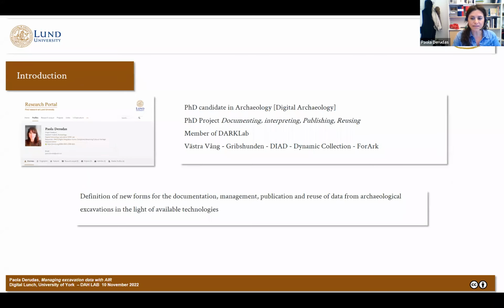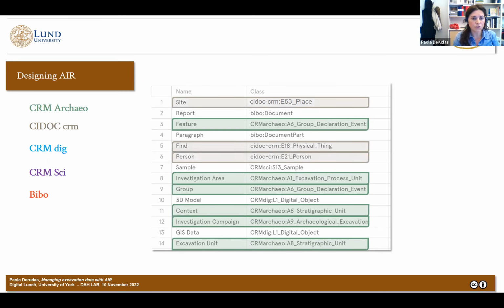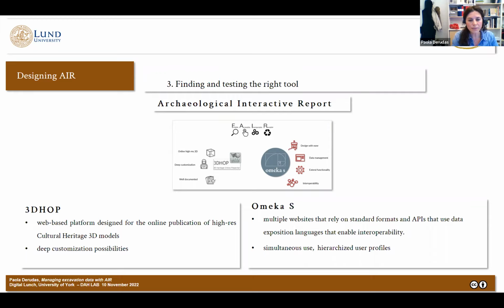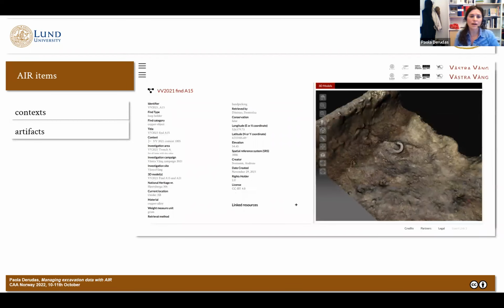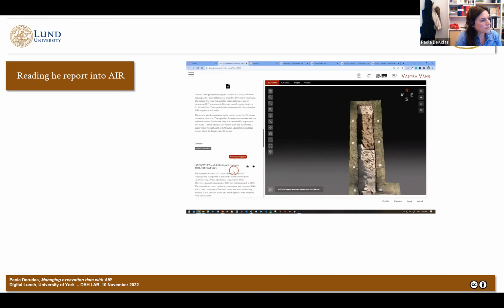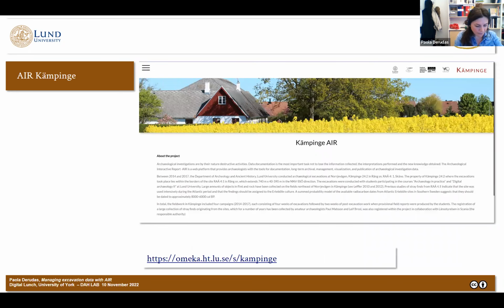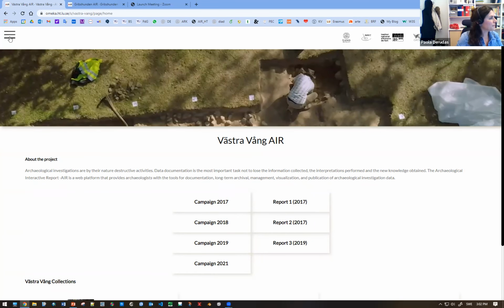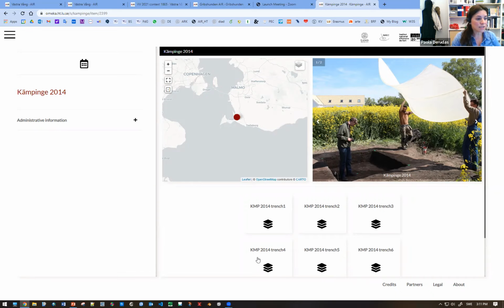Digital Lunch: Paola Derudas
Managing excavation data within AIR*

*The Archaeological Interactive Report